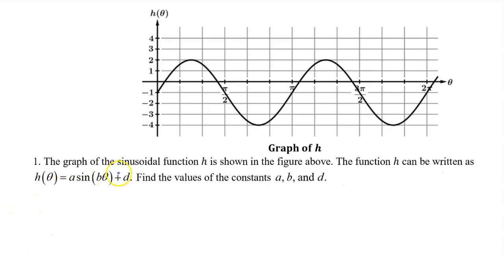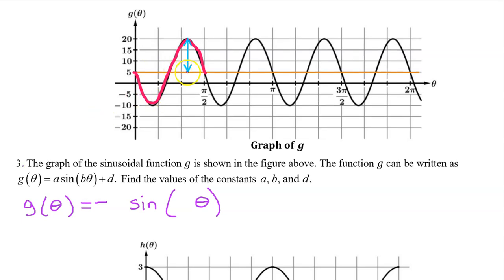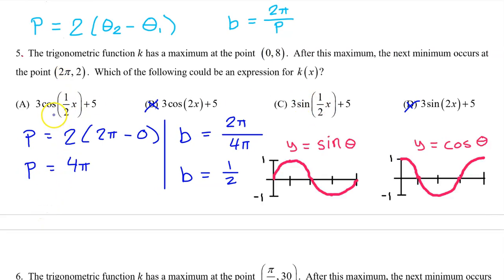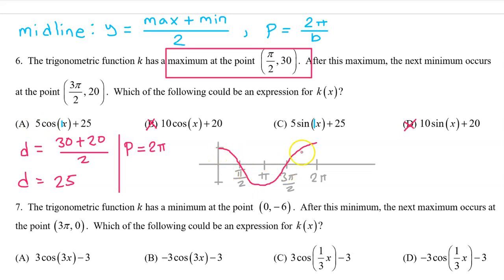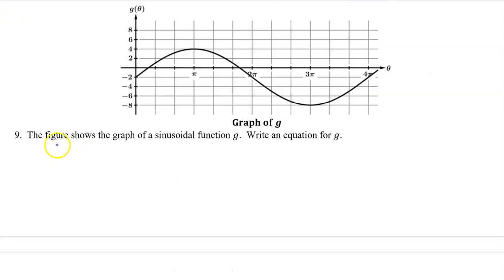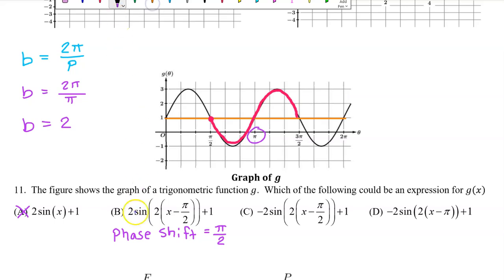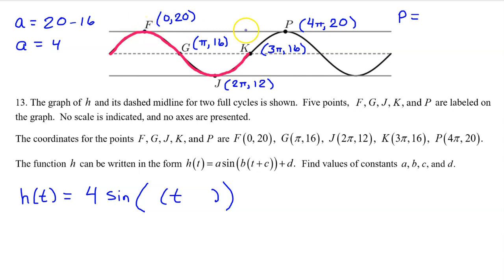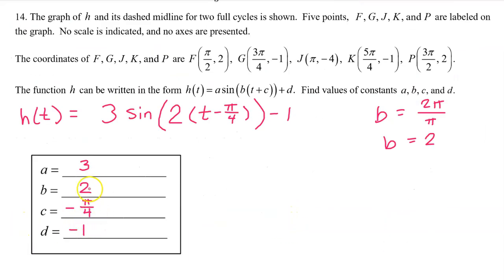3.6B - Sinusoidal Transformations [AP Precalculus]